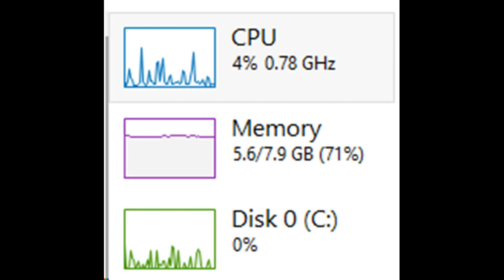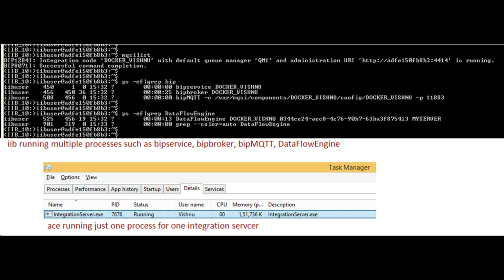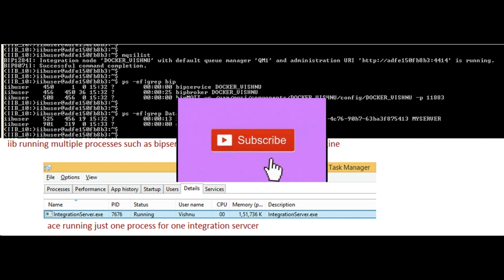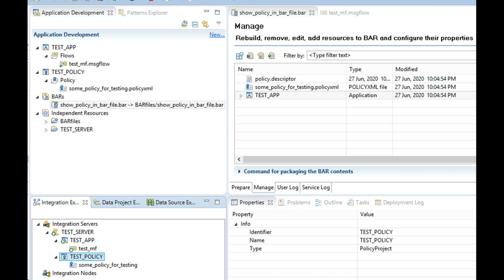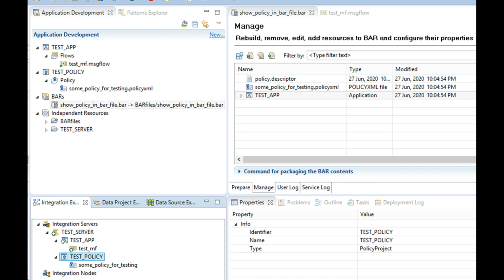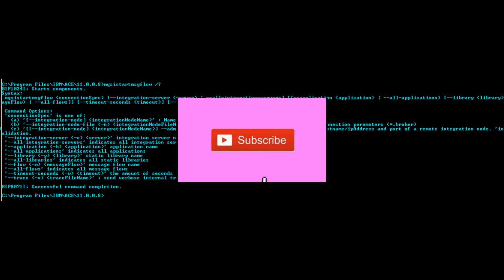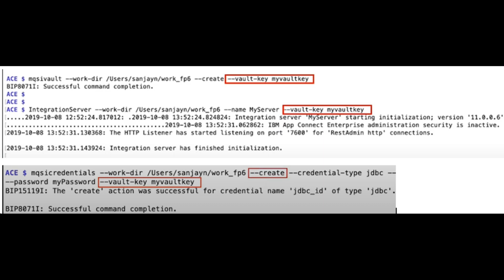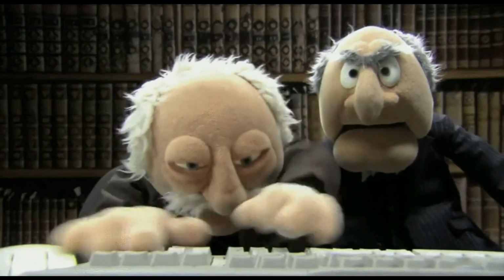iib - most common interview questions (part 2) iib vs ace - IBM Integration Bus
Today we will discuss the differences between iib and ace
This is one of the common interview questions as many organizations are planning to migrate to ACE.